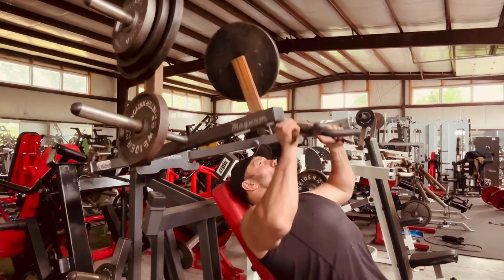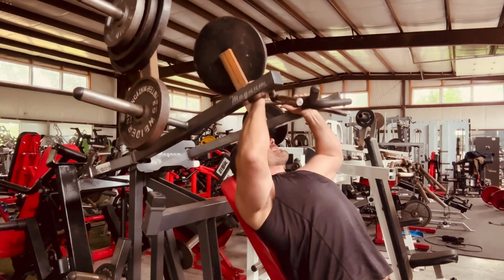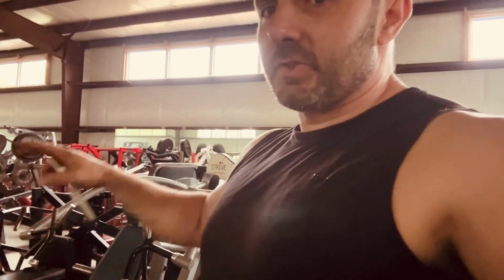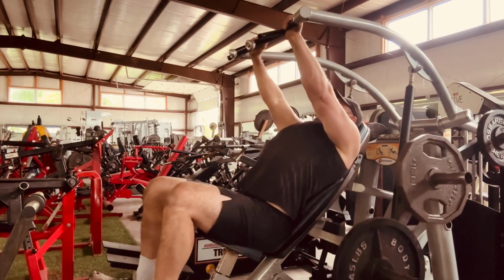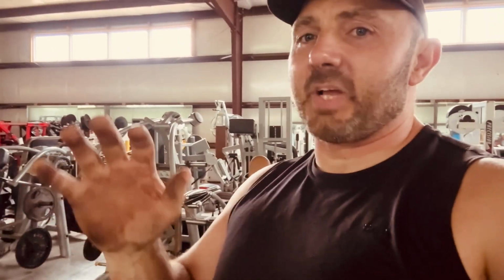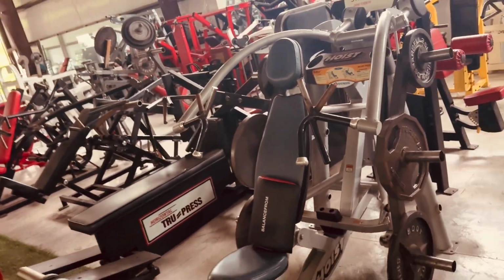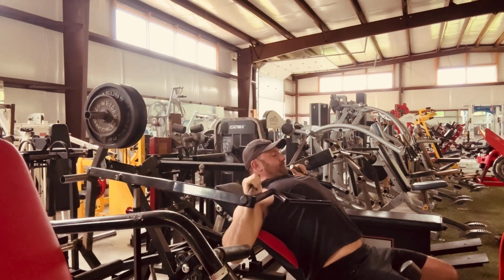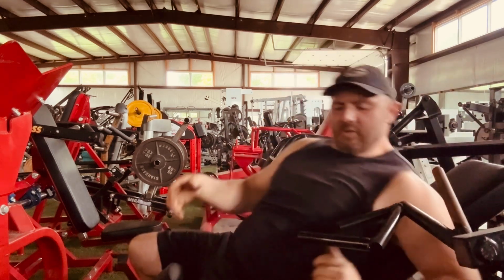First Reaction: 3 Newly Modified Incline Chest Presses!!!!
Check out first reaction of a few incline chest press machines I modified. Which one do you want to try the most???